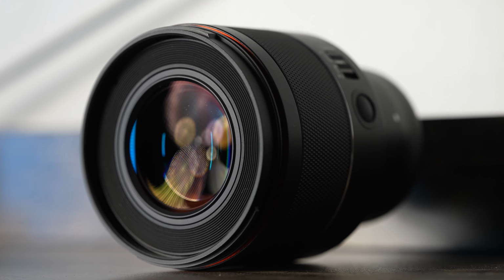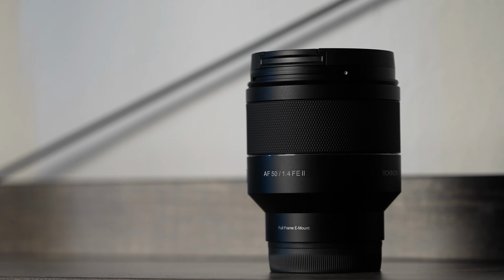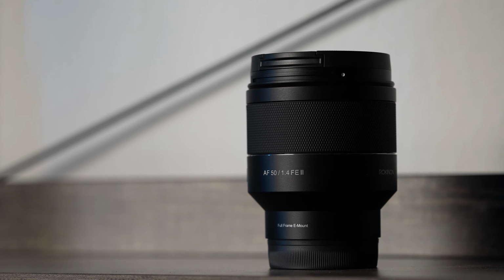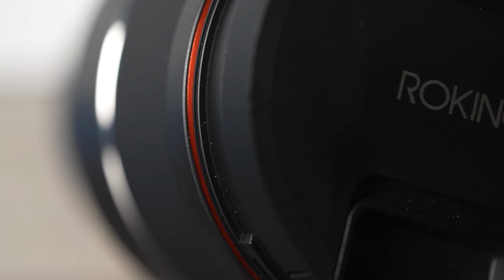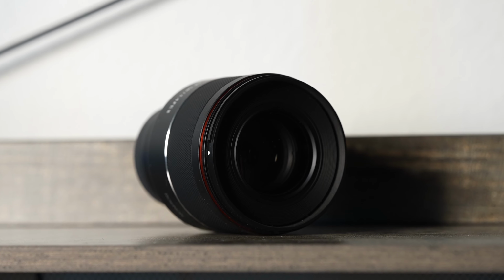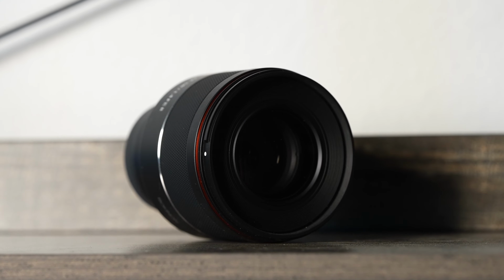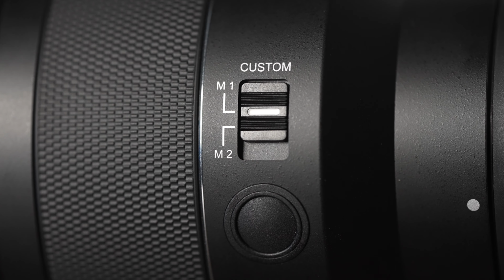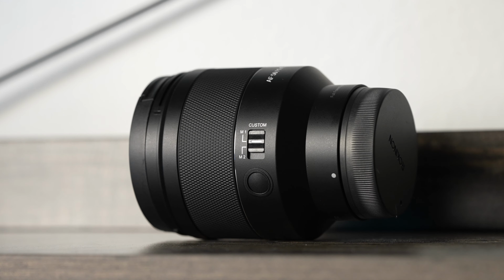Rokinon 50mm F1.4 FE II Lens Review - For Sony E-Mount with Sample Footage and Photos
Here is a lens review on the Rokinon 50mm F1.4 FE II lens for the Sony E Mount system. I recommend this lens for the 50mm focal length which is currently selling for $649 at the following

GEAR USED FOR THIS VIDEO:
Rokinon 50mm F1.4 FE II
Sony a7S III
Sony 24-70mm GM F2.8
Variable ND
Cage for Rig
Top Handle for Cage
Audio Gear

MY FAVORITE GEAR:
Main Video Camera
Main Photography Camera
Main Lens
Vlogging Lens
Travel Gimbal
Portable Drone
Variable ND
Battery Grip
Mini Tripod
Budget Wireless Mic
Best Camera Bag Ever
Backup Camera